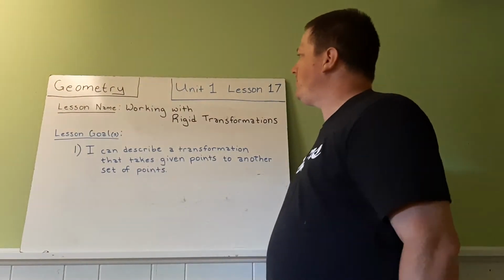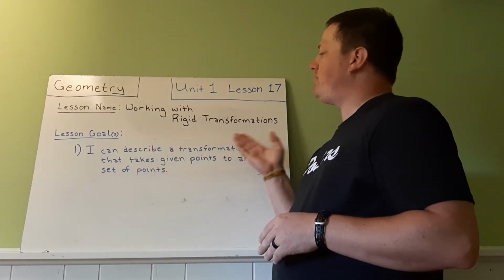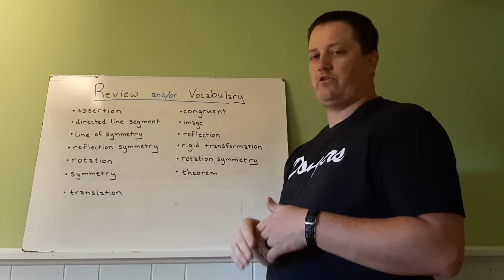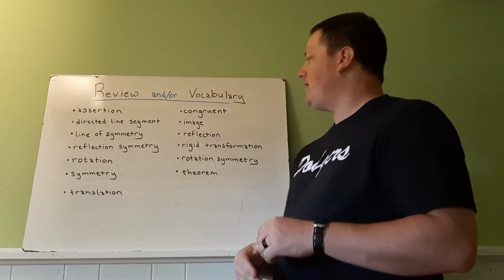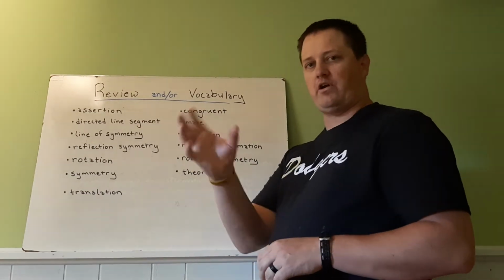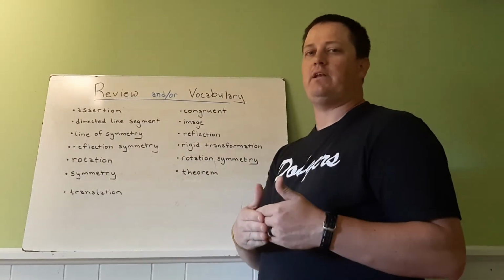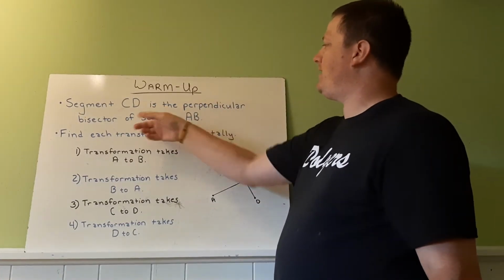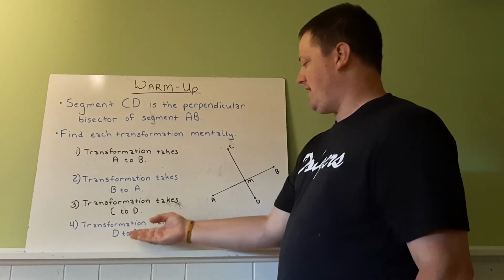1-17: IM Geometry - Rigid Transformations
Creating and determining rigid transformations that would take a point or shape from a location to another location.